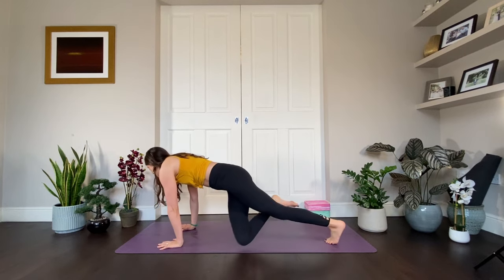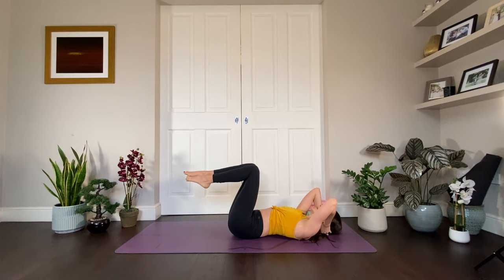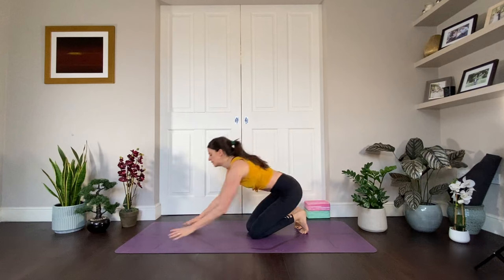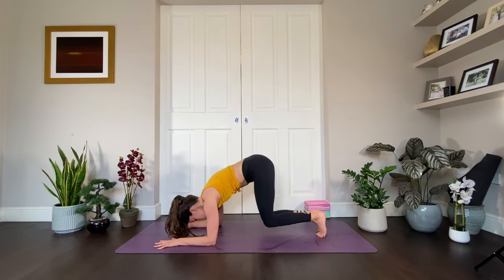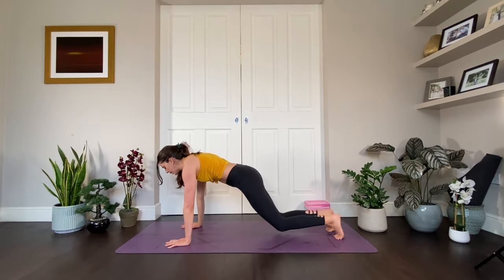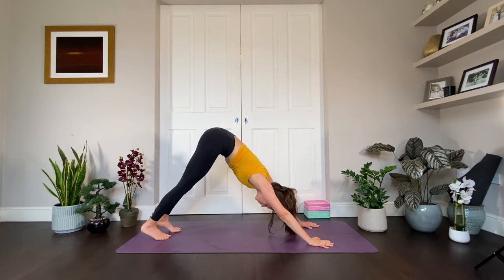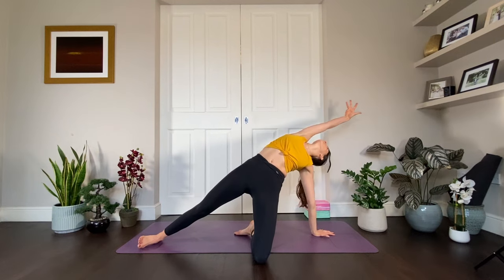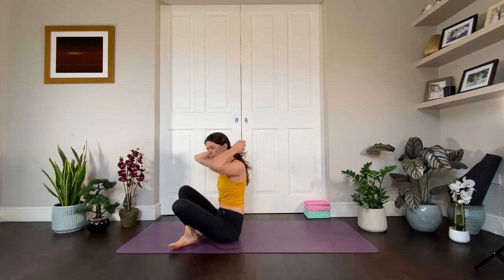Creative core mandala • Yoga Happy • Hannah Barrett Yoga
Today's all-level class is going to be fun and challenging. We flow 360 degrees around the mat with a mandala flow that will help you find strength in the whole core (front, side and back body). Having a strong core doesn't just involve tonnes of crunches - expect strength building holds, balances, side plank variations and warrior crunches.

Although this flow is challenging, options are given so you can modify as much as you need for your body and your level of practice. Yoga should never be painful, please do listen in and modify as much as you need.

Hannah Barrett Yoga Ltd recommends that you consult a healthcare professional before beginning any exercise program and do not commence any of the exercises seen here if your healthcare professional advises against it. When participating in any form of exercise, there is the possibility of physical injury. If you engage in this class, you agree that you do so at your own risk, are voluntarily participating in these activities and assume all risk of injury to yourself and subject to and governed by English Law and the exclusive jurisdiction of the Courts of England and Wales.